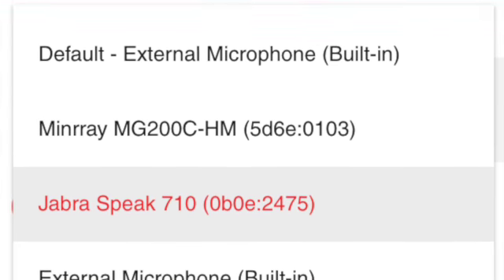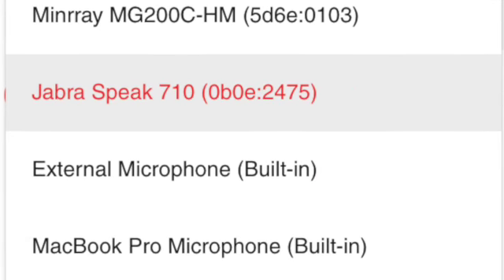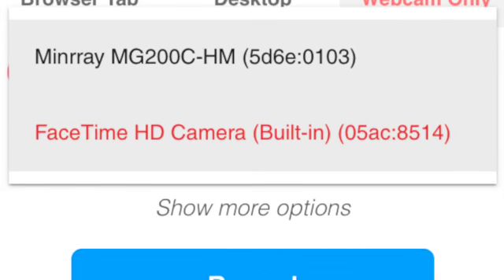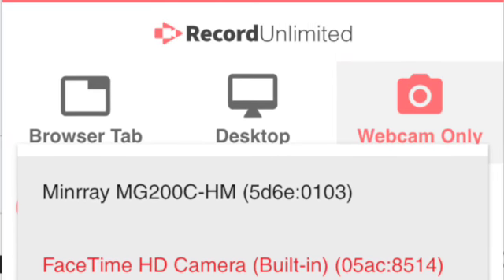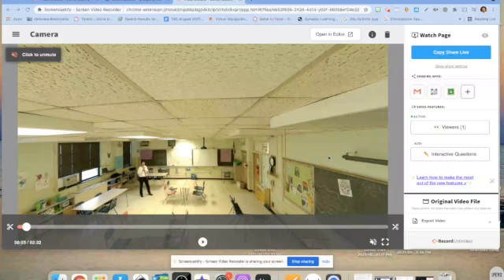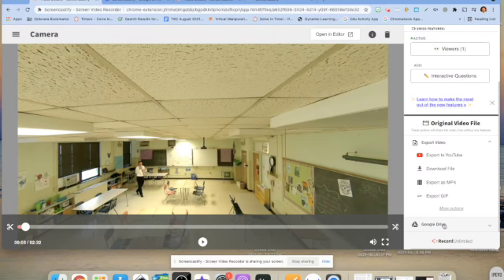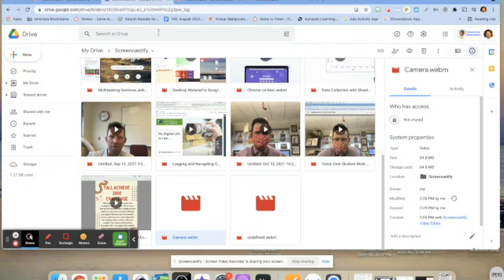Classroom Camera Use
Tutorial on using the classroom cameras with Screencastify.